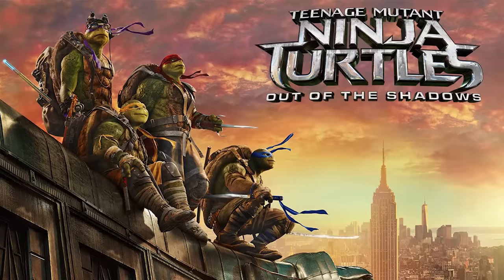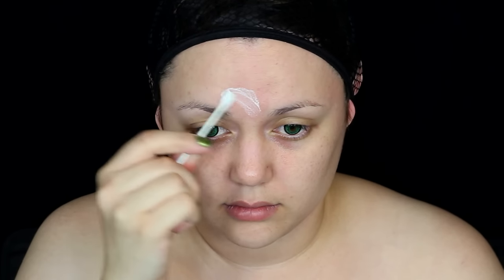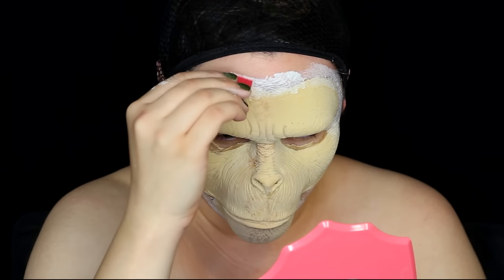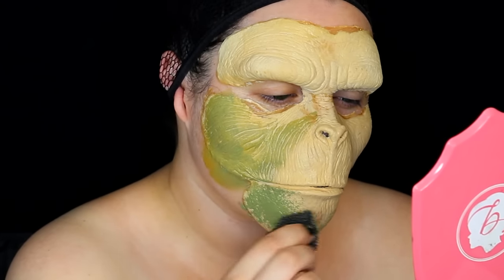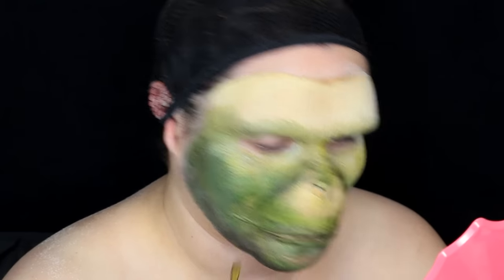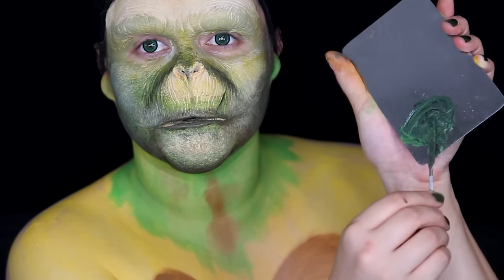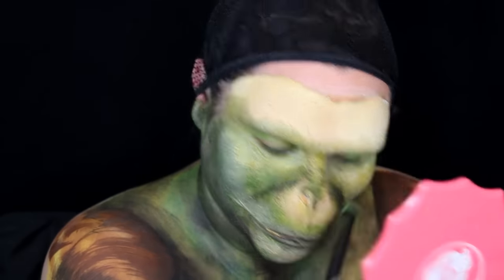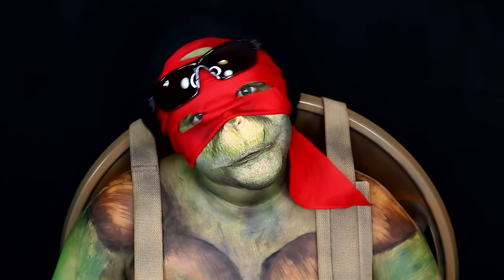TEENAGE MUTANT NINJA TURTLES: OUT OF THE SHADOWS Makeup Tutorial!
FOLLOW ME »

wig cap

makeup remover

bobby pins

q tips

pros-aide or prosthetic adhesive of choice

translucent powder

liquid latex

hair dryer to dry off adhesives

disposable makeup sponges

light yellow, mustard yellow, moss green and a dark grey brownish tone of face paint for face or prosthetic (i used mel pax paint in raven, bruised yellow, monster green and pastel yellow)

black stipple sponge

orange stipple sponge

OPTIONAL yellow, green and brown body paint or use a costume

green and black cream paint (i used makeup forever flash palette)

tooth brush or mascara/brow brush for scratch marks effects

matte black and matte green eyeshadow

red raphael mask (i made mine with a red handkerchief, scissors and black paint)

ninja turtle shell (i made mine from various shades of brown spray paints, a kids round snow sled, carpet tape and straps)

OPTIONAL sunglasses

OPTIONAL pizza slice